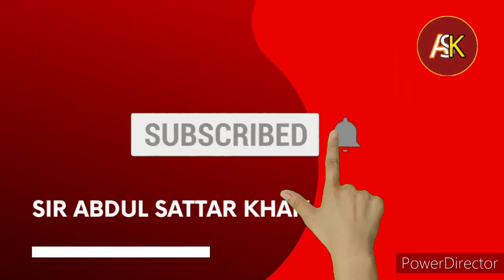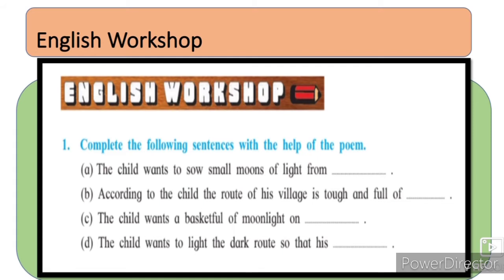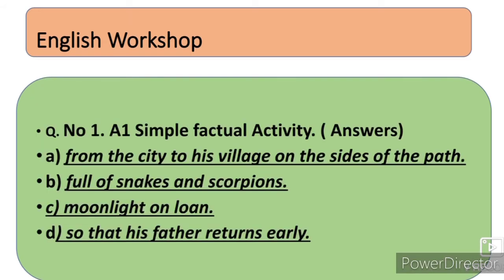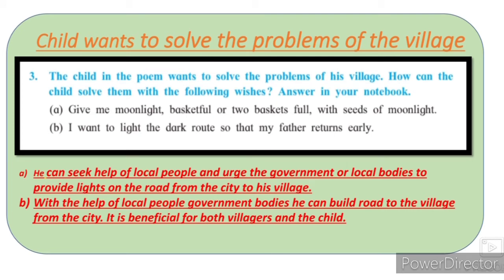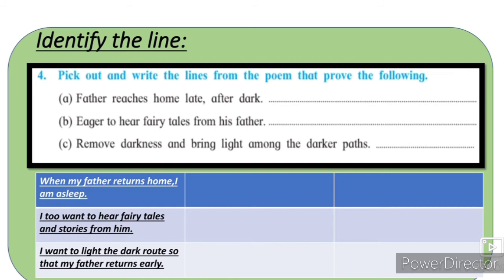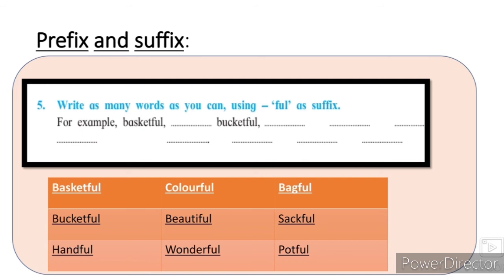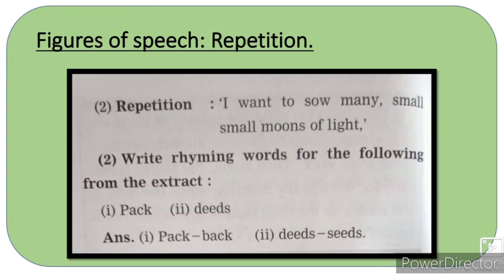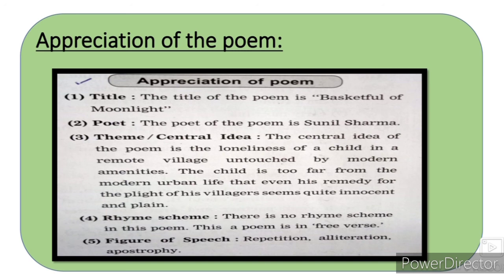10th STD English 1.3 Basketful of moonlight Activities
1.3 Basketful of moonlight this poem is explained in the first video. This video gives us brief information about the activities of the poem. English workshop and Appreciation of the poem. 10th English Urdu Medium State Board
Chit-Chat Explanation. This video is useful for students to understand learn more about the poem. This video helps students to understand the poem. This video is useful for students of Urdu Medium by sir Abdul sattar khan Urdu medium channel.
10thenglishstateboardUrdu medium
xth English Grammar Writing Skill Question Answer activities English Workshop Words Meaning